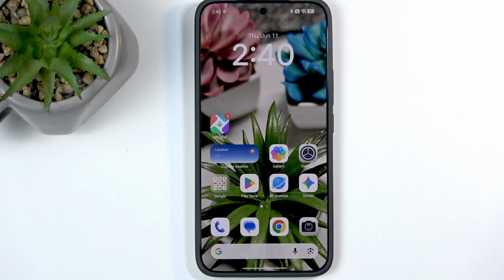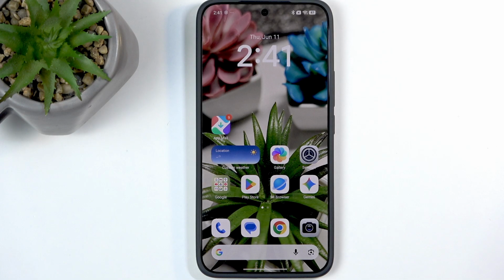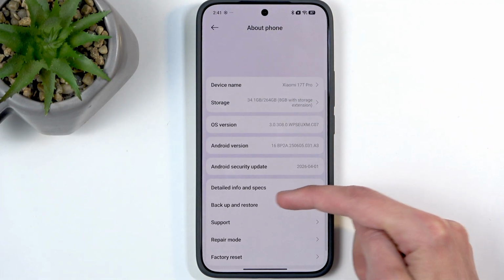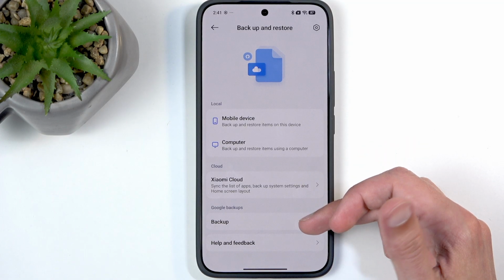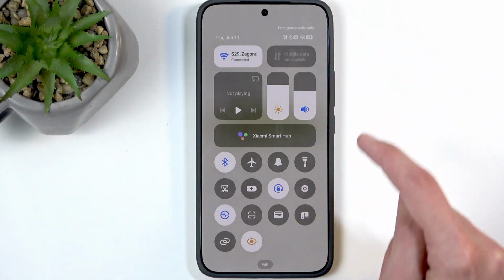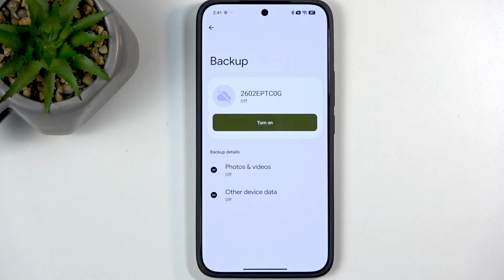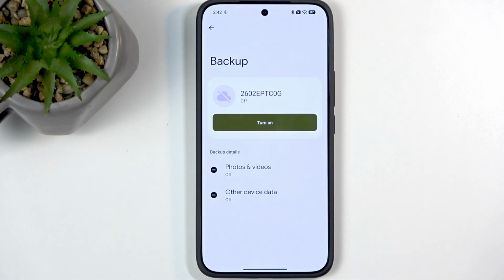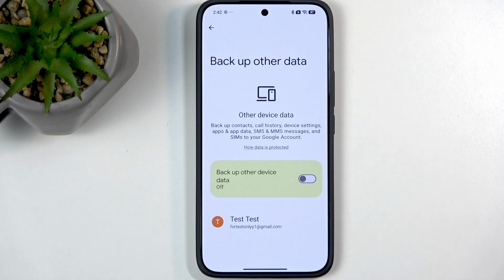XIAOMI 17T Pro – How to Factory Reset (Hard Reset)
Learn how to safely perform a factory reset (hard reset) on your XIAOMI 17T Pro using the Settings app. In this video I explain what a factory reset does, what data will be erased (photos, videos, apps, contacts, messages and documents), and the best ways to back up your phone first. I cover Xiaomi Cloud, Google One limits, PC backups and manual exports so you don’t lose important files. You’ll also see the exact Settings path to create backups and the step-by-step process to erase all data and restore your XIAOMI 17T Pro to factory condition. Follow these steps to reset your phone safely and restore your data afterwards.

How to factory reset XIAOMI 17T Pro?
How to backup XIAOMI 17T Pro before factory reset?
How to hard reset XIAOMI 17T Pro through Settings?

0:00 Intro – what a factory reset does
0:10 Why you must backup before resetting
0:55 Open Settings → About phone → Backup & restore
1:29 Google One vs Xiaomi Cloud – what they back up
2:36 Google One limits (15 GB) and app/app data warning
3:05 How to start the factory reset in Settings (erase all data)
3:45 Confirm reset, PIN/Google account checks and FRP note
4:10 After reset – restore backups and setup tips